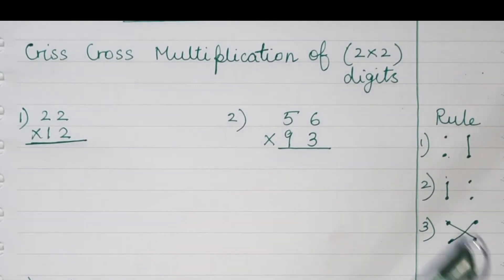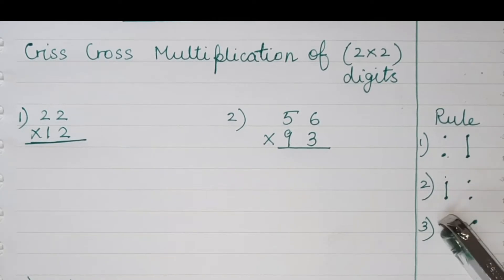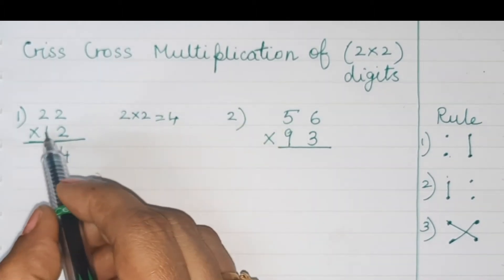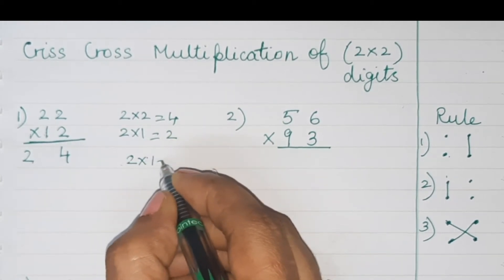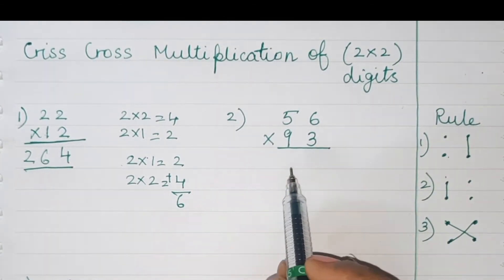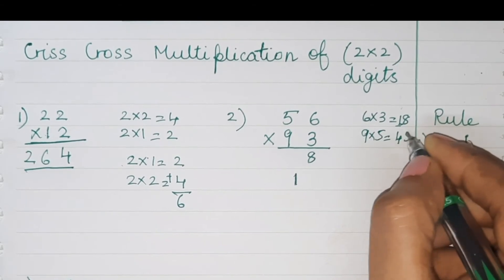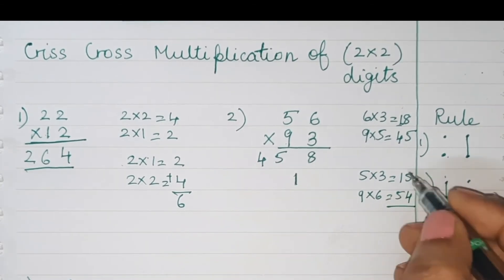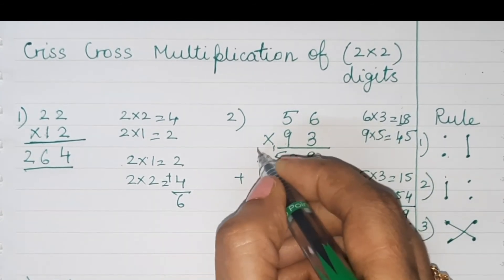Criss Cross Multiplication of (2×2) digits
In this video you will come to know how to multiply 2 digits by 2 digits quickly.
Get the answer in few seconds.